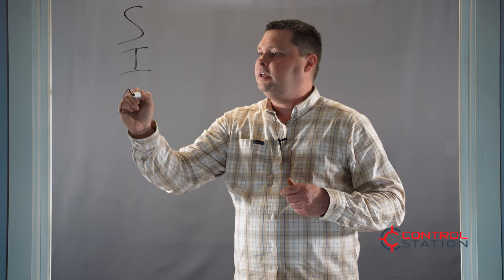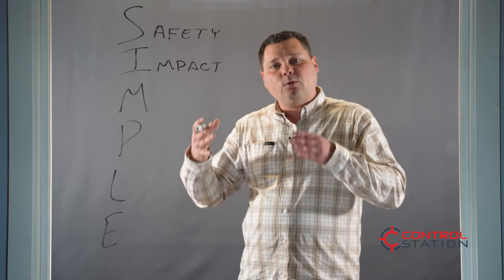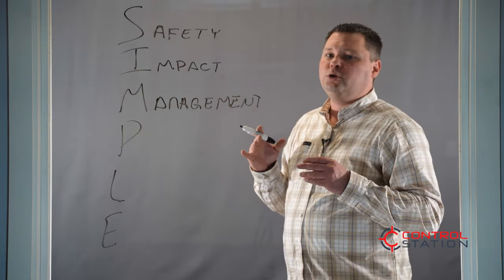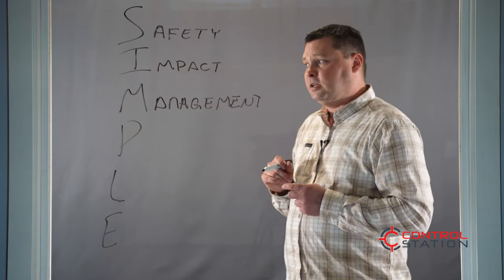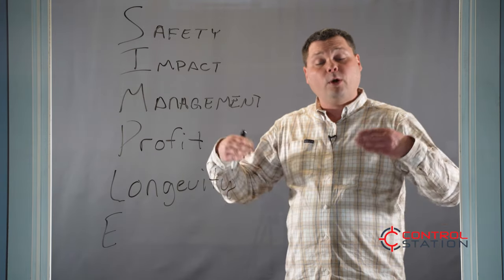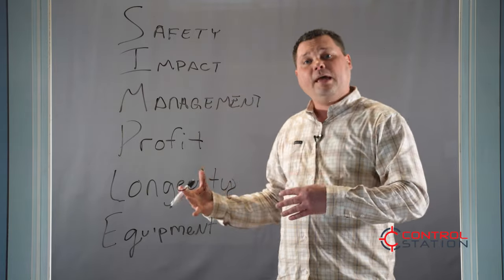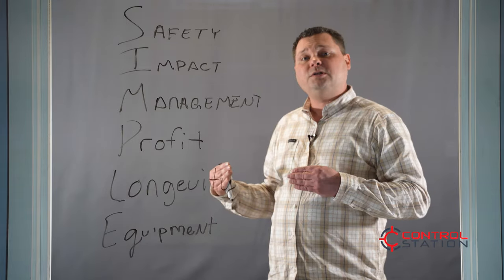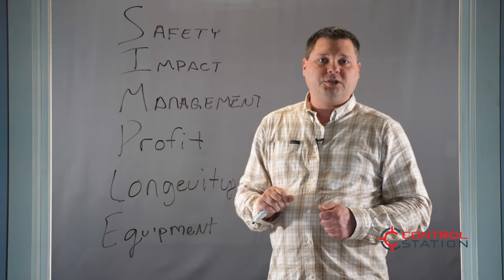Ask Dr Bob: What is the control objective?